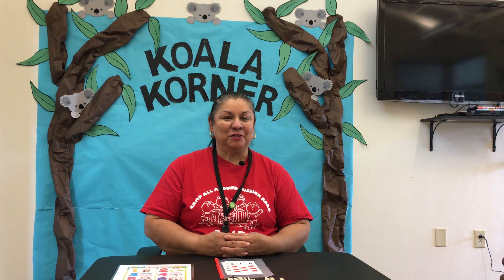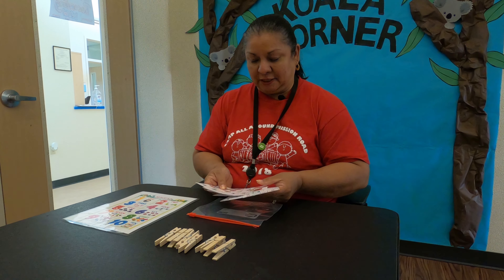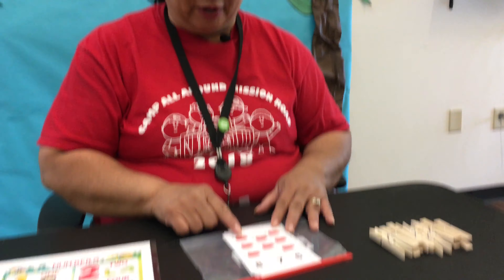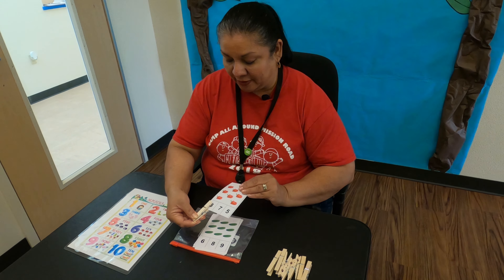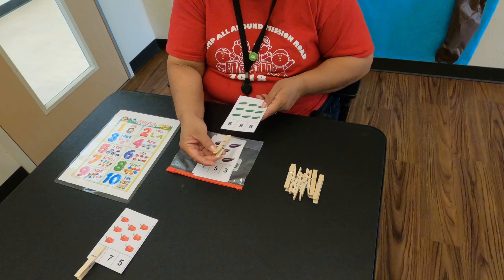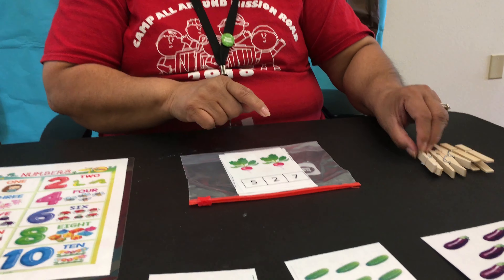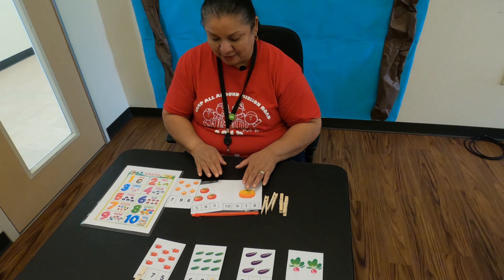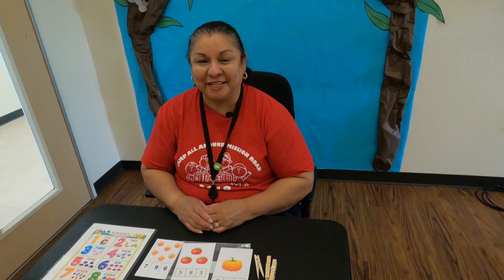Norma Counting W5D3